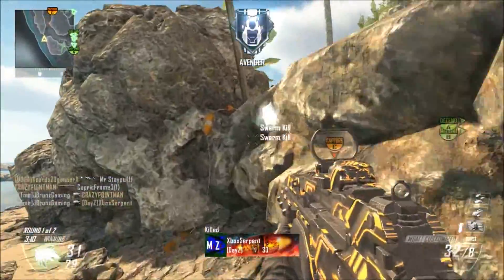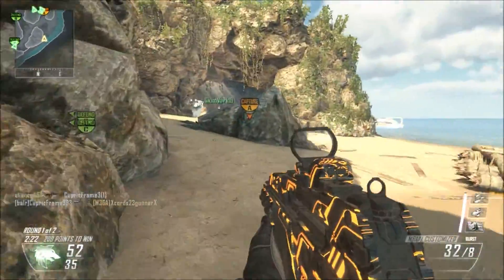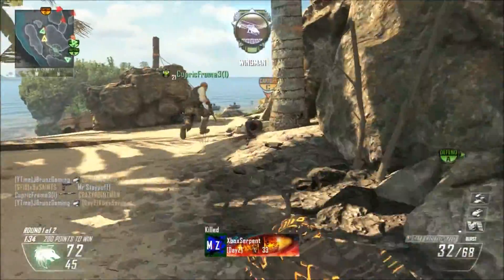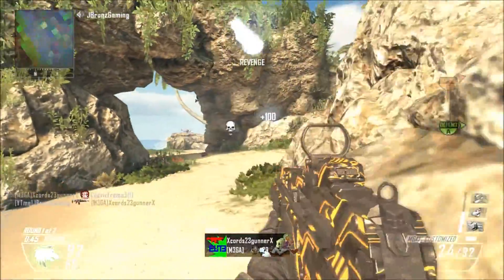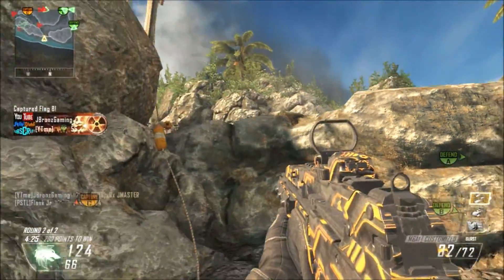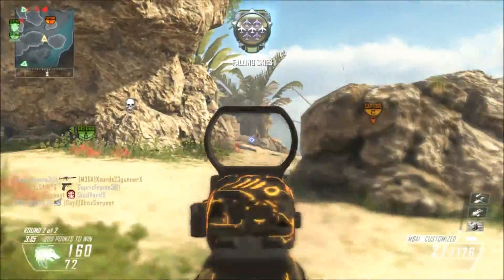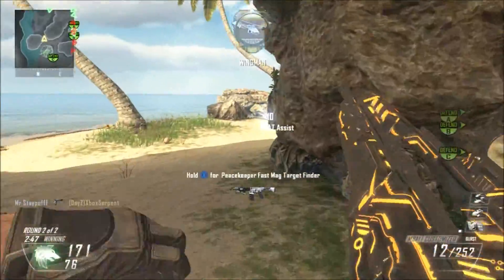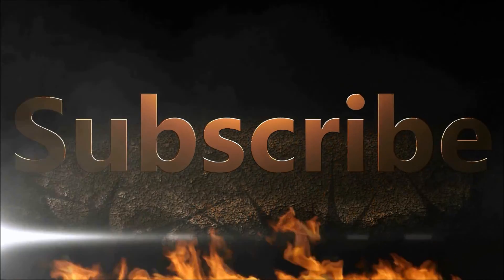Black Ops 2 : SOLO NEW "COVE" DLC 107-2 GAMEPLAY M8A1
50-60 Likes! Like Cove? Click Like!

100+ Gameplays PLEASE READ/EXPAND THANKS!